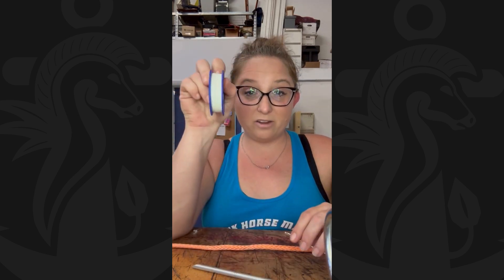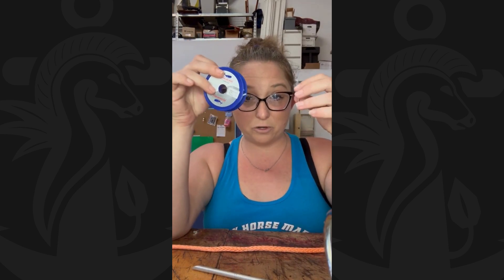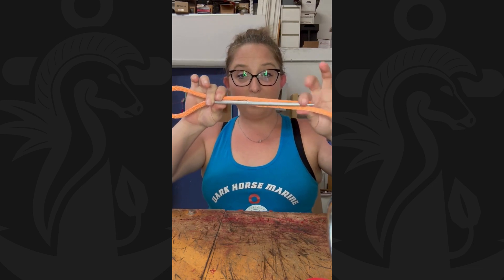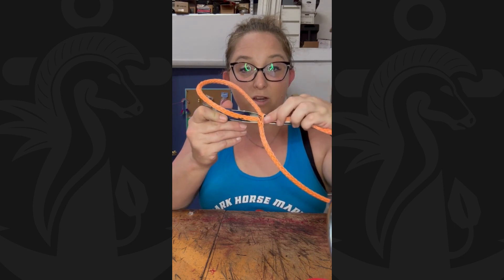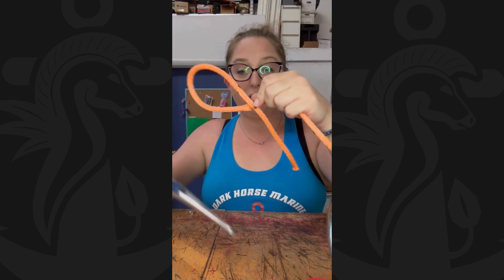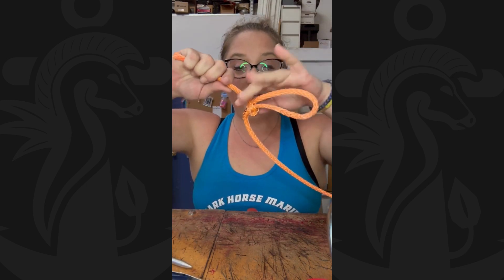How To Splice A Dyneema-Style/HMPE/UHMWPE Eye Loop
This is a tutorial video made by us ‪@Darkhorsemarine‬ on how to splice a loop using hollow-core dyneema-style (HMPE, UHMWPE) rope.

*** Visit us everywhere! ***